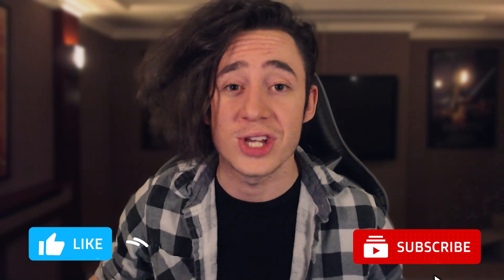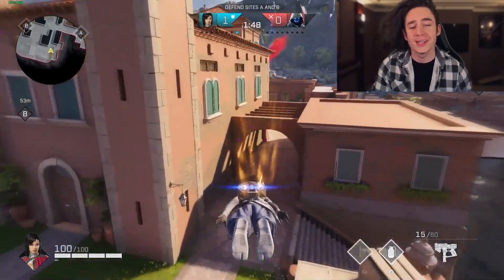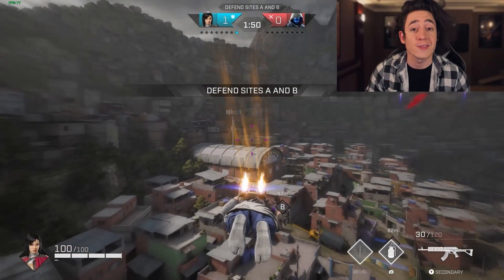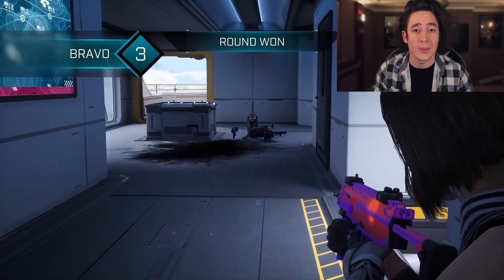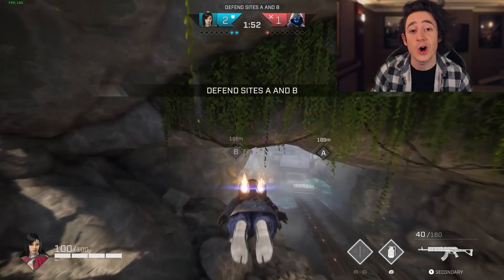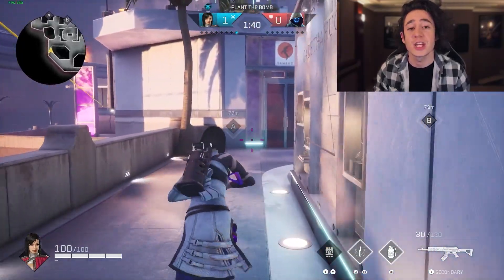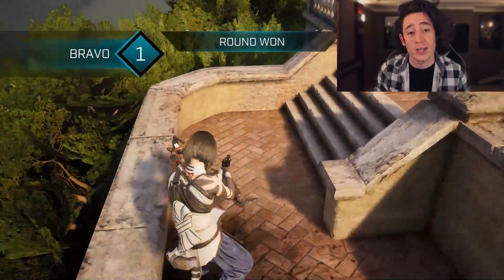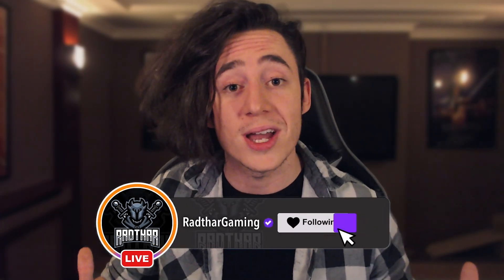10 MORE OF THE BEST GRENADE LOCATIONS IN ROGUE COMPANY!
Are you looking to improve your grenades in Rogue Company! Well here are 10 more of the best grenade locations in Rogue Company. Showing you how to get some cheeky kills to win more games!

You can also come check me out LIVE over every WED/THU/FRI/SAT/SUN for fun gameplays, community tournaments, playing with viewers and even more tips and tricks to help you improve at Rogue Company!

Twitter is the best place to stay up-to-date with everything I am doing such as Video uploads, Livestream notifications but also my thoughts on different topics within the community and fun chats with developers, streamers and you guys!

Discord is the place to really immerse yourself in my community, voting on new channel features and finding groups, teams or new friends to play Rogue Company with. We have a great mix of casual and competitive players over there as well as some of the most Loyal Community members!

MUSIC ATTRIBUTION